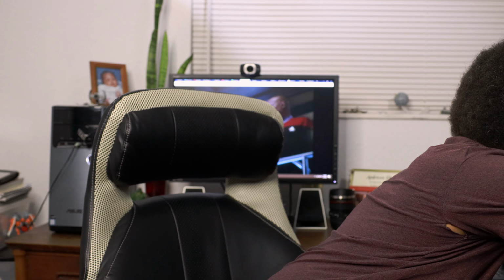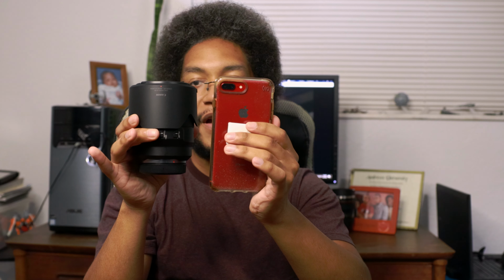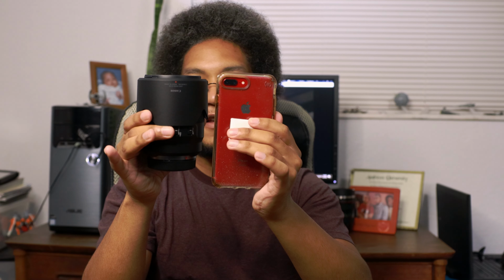RF 50mm 1 2L Initial Review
An initial review of my new favorite familylenses, the RF 50 1.2! I talk about how it was to handle, my experience with the control ring, and most of all, the amazing image quality!